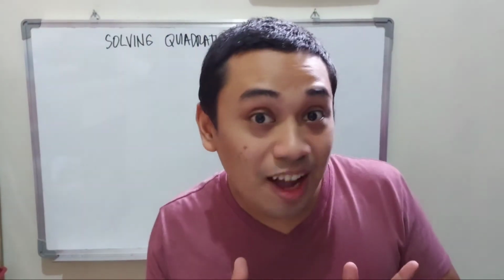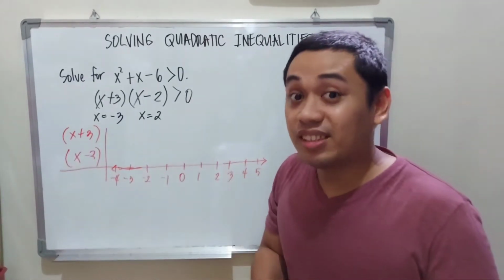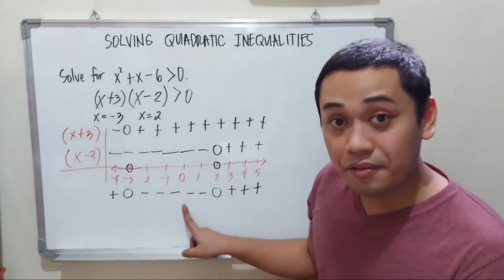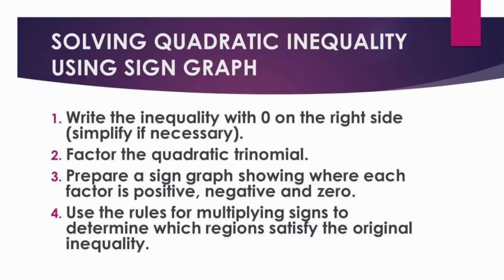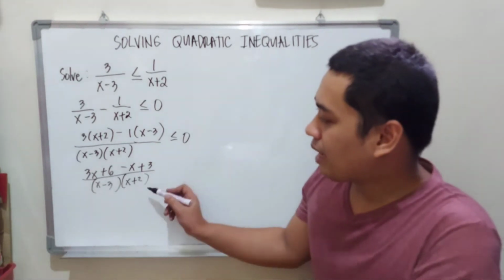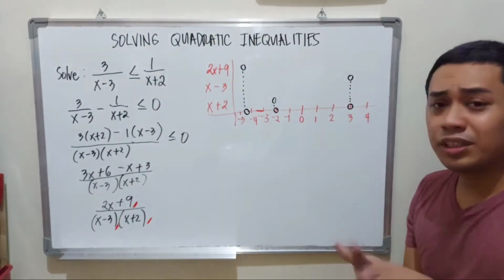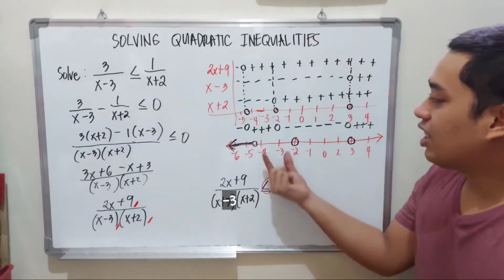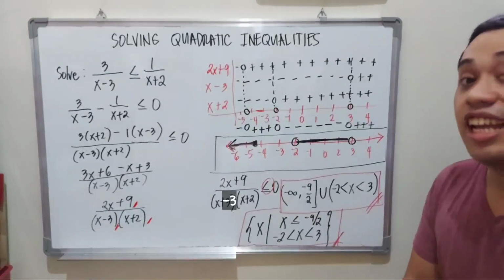HOW TO SOLVE QUADRATIC INEQUALITIES USING SIGN GRAPHS | Cher Marki Vlogs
Hey guys! If you find it hard catching up with Solving Quadratic inequalities, you may consider watching this video and share it to your friends :)

Enjoy watching! God bless! 🥰🥰🥰